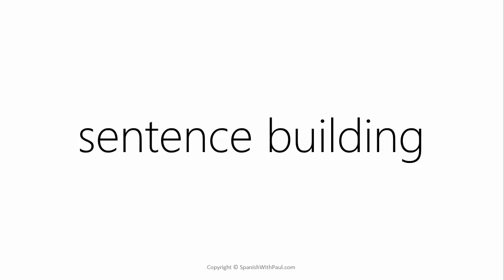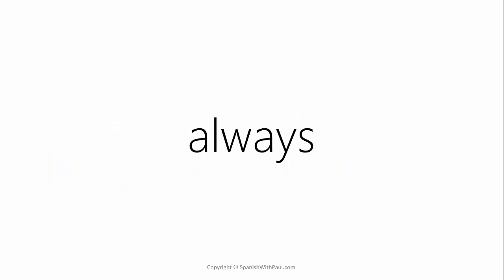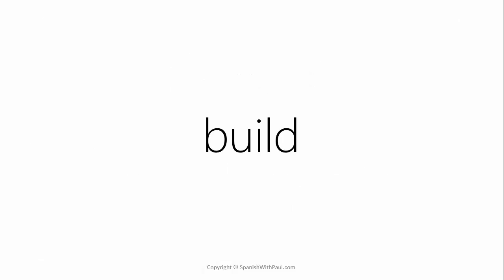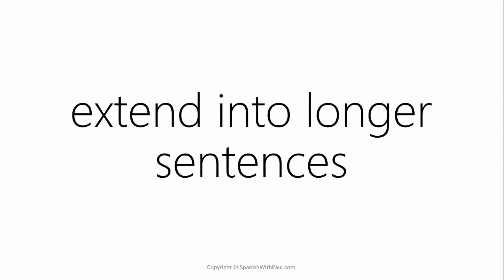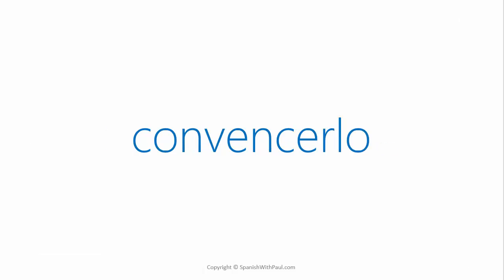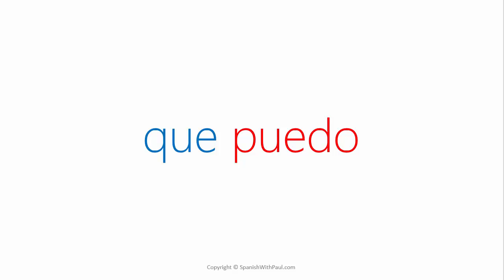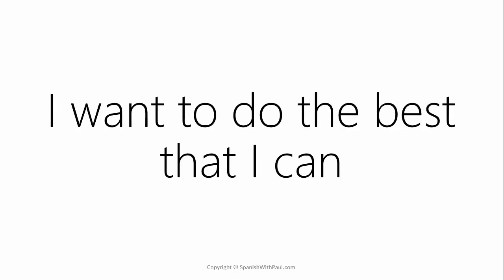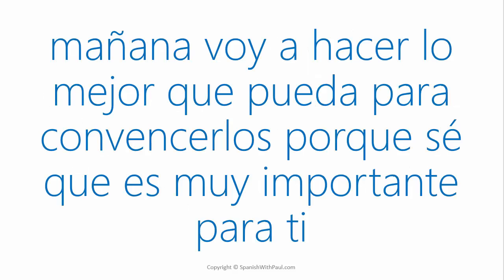Do Your Best: Learn Spanish With Paul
Practice building sentences in Spanish in the past, present and future tenses. Perfect weekly lessons for beginners or anyone still struggling to put it altogether.